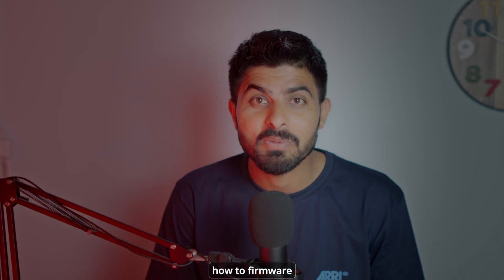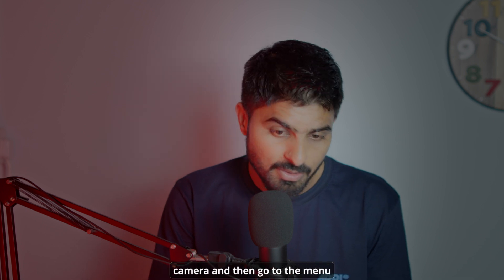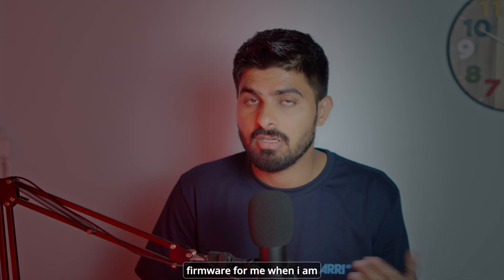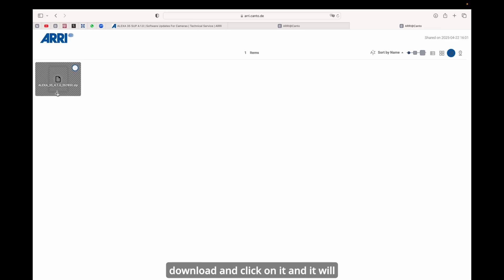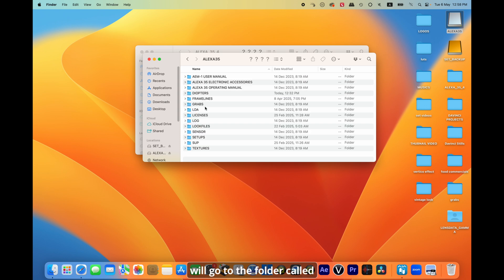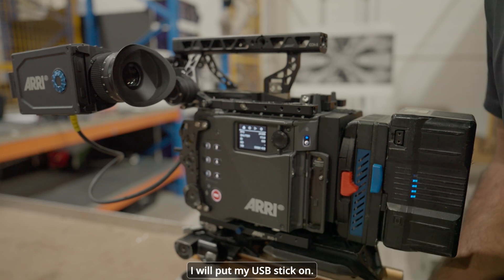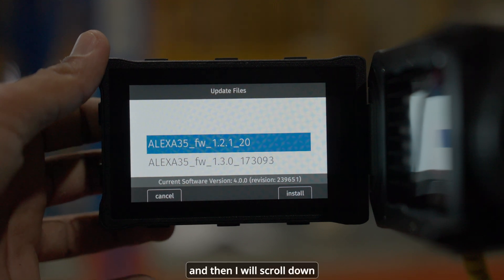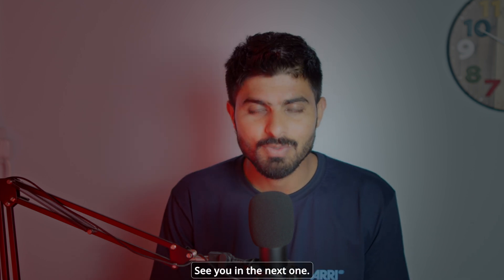How to Firmware Update ARRI ALEXA 35 to 4.1.0 version(Full Guide)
ARRI ALEXA cameras firmware update is easy and kind of a sensitive thing
and in this video I have explained the whole procedure step by step
I would still recommend to avoid doing in on set

how to firmware update arri cameras
how to firmware update ARRI ALEXA 35
how to do firmware update of ARRI ALEXA 35